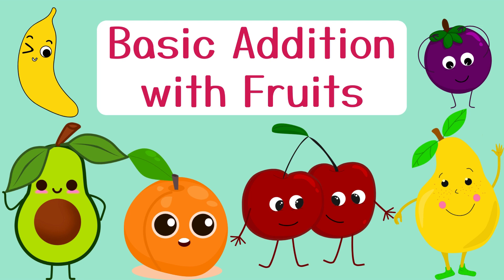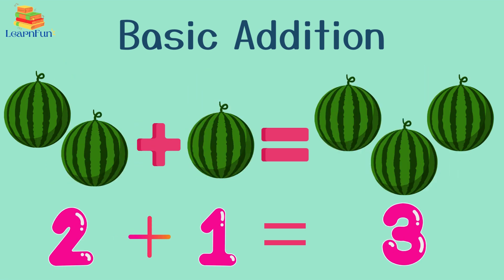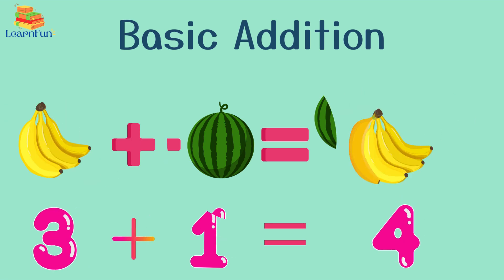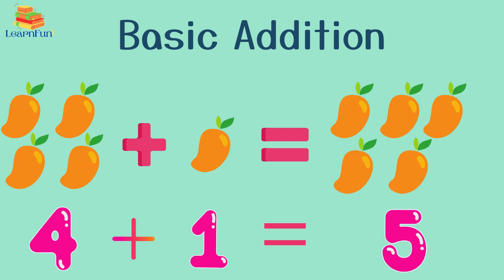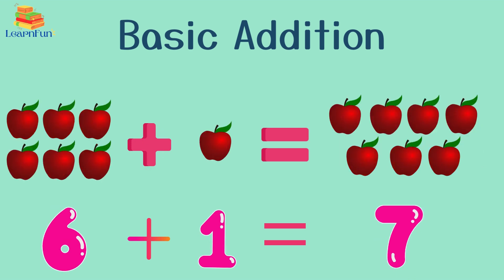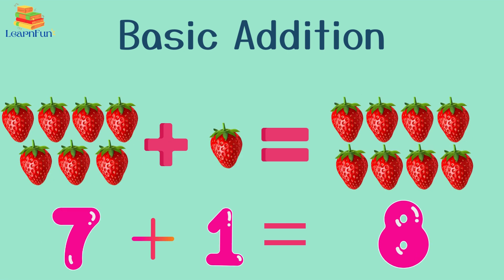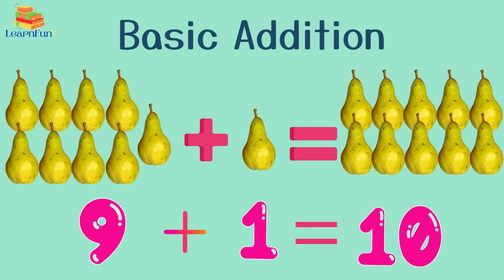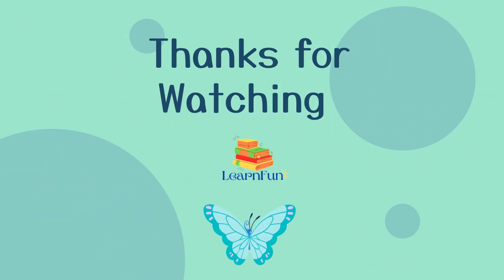Basic Addition with Fruits | Number Addition | Kids Math Video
Basic Addition with Fruits video for kids, toddlers, children, kindergarten and preschool. Let's learn math addition.

MUSIC 🎼🎹